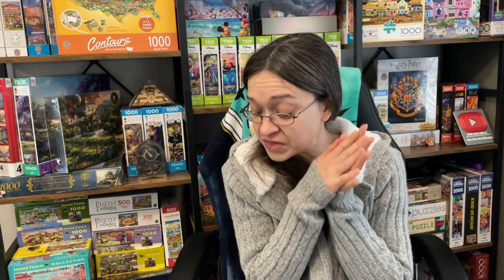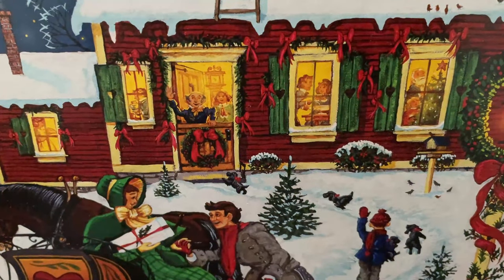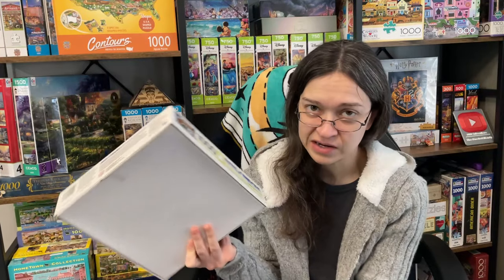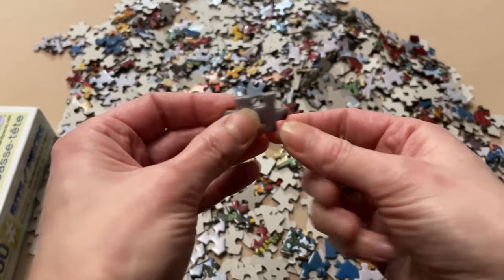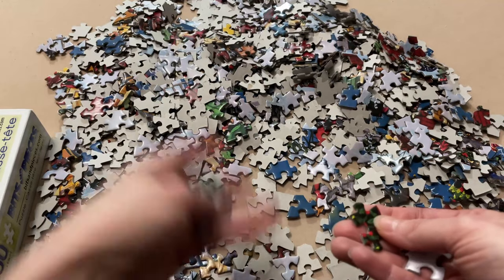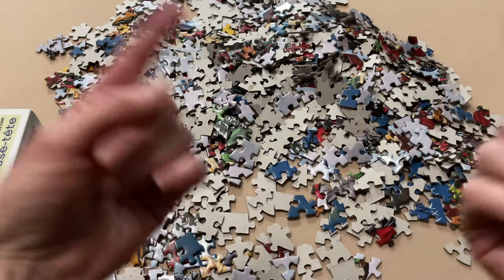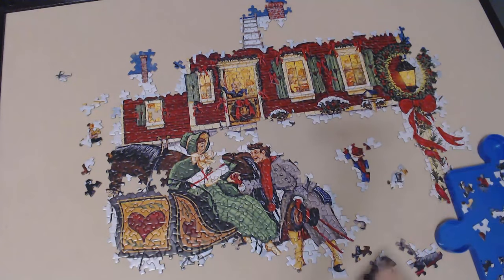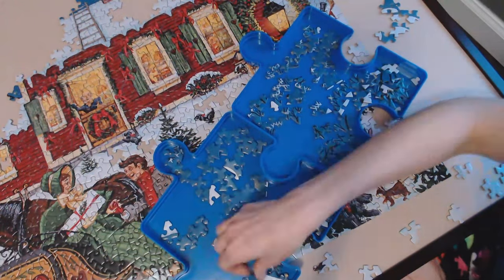The Surprising Twists and Turns of My First Bits & Pieces Puzzle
Puzzle featured in this video: Christmas Gathering by Joseph Holodook (1000 count)

0:00 The Puzzle
2:19 Unboxing
5:02 Start The Sort
7:18 Start/Website
9:15 Progress/Suspicions
13:27 Progress/Finish
15:16 Final Thoughts